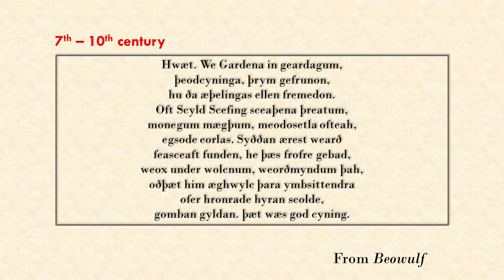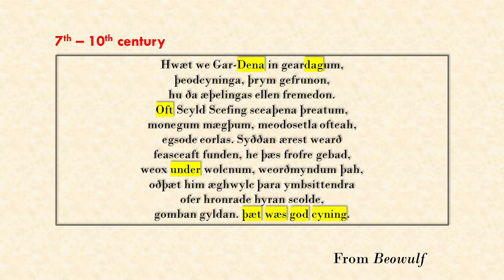English literature through the ages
In this video we explore some key works of English literature which illustrate the evolution of the language.

Works mentioned:

'Beowulf' - author unknown
'The Canterbury Tales' - Geoffrey Chaucer
'Macbeth' - William Shakespeare
'Pride and Prejudice' - Jane Austen